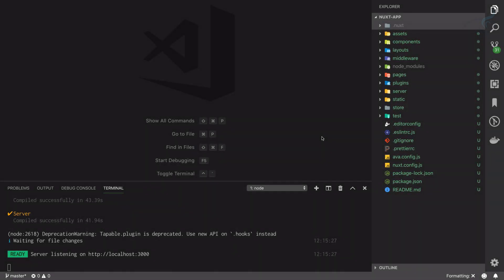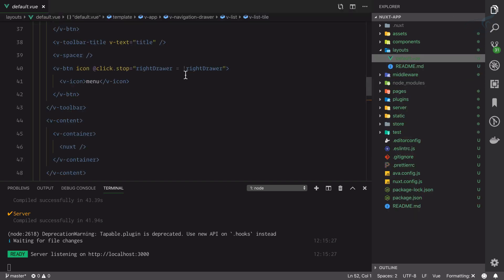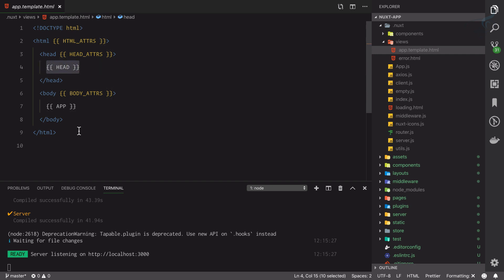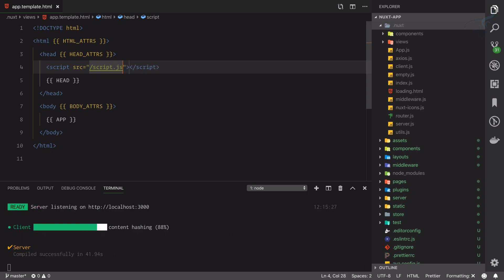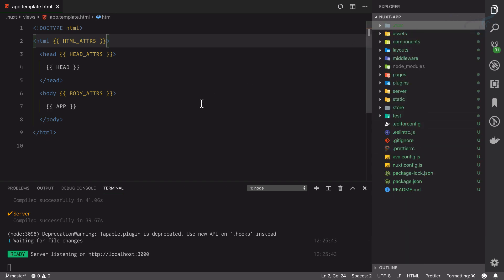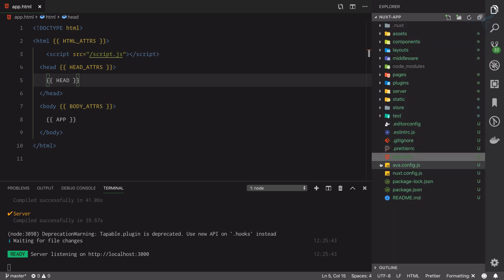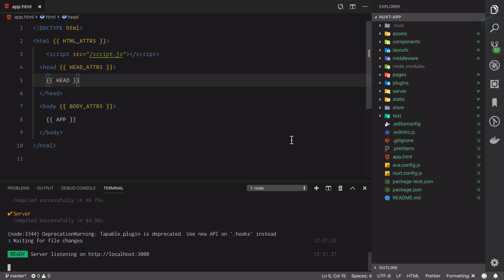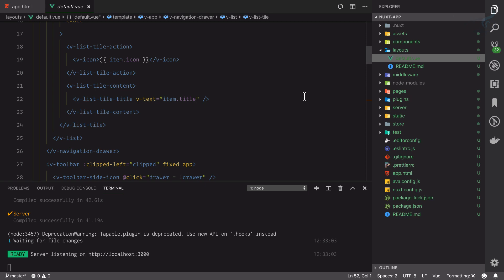8 Nuxt JS beginner tutorial | Index.html file inside Nuxtjs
Where is index.html inside nuxtjs application
Every website needs index.html.

FOLLOW ME

--- QUESTIONS? ---